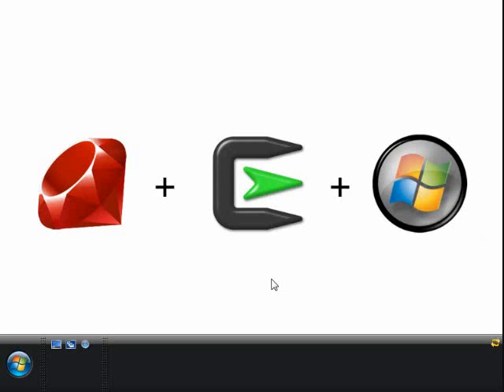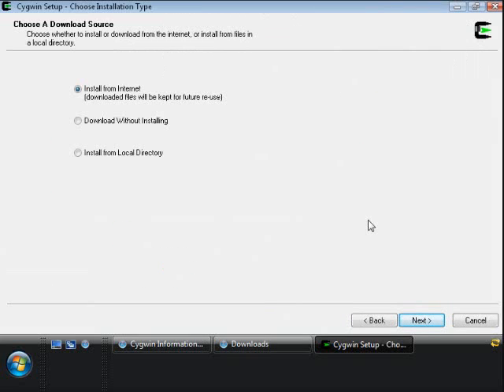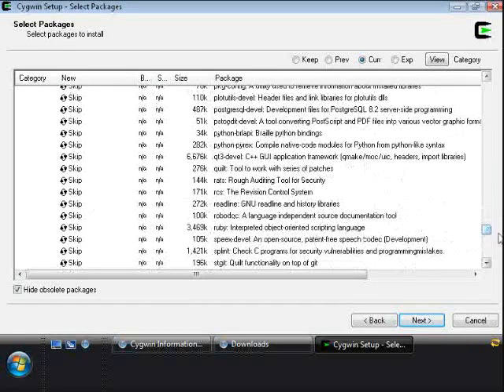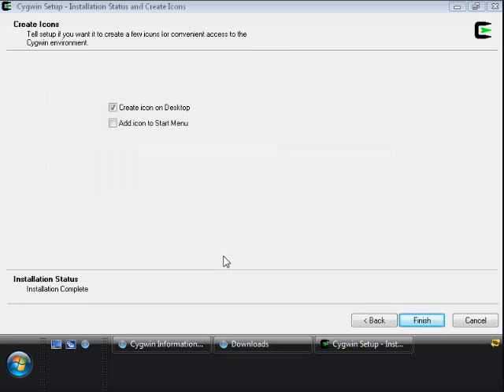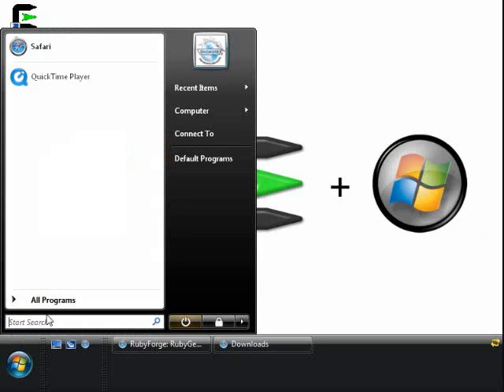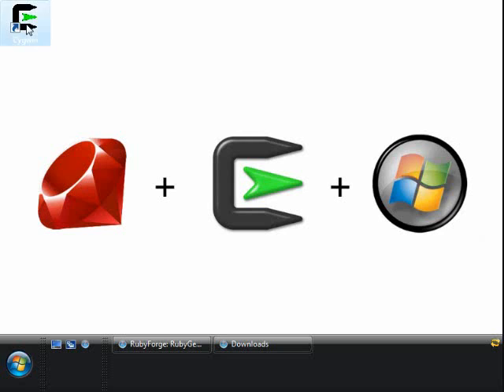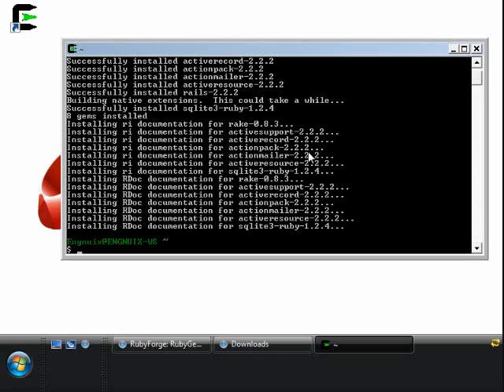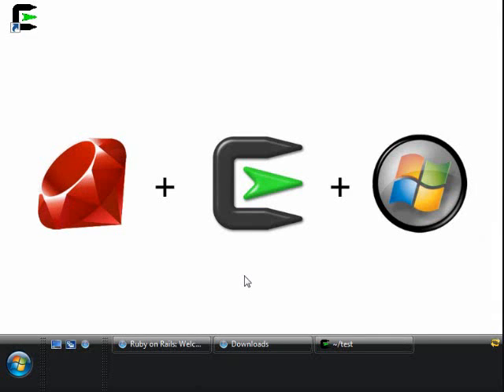Ruby on Rails + Cygwin + Windows Vista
In this RoR + Cygwin + Vista video demonstration, I show you how EASY it is to setup a basic Ruby on Rails installation using the Cygwin "Linux-like" environment on Microsoft Windows Vista in the same manner as seen -that touts: "Get Ruby on Rails in no time" with Ruby, the language, and RubyGems, the package manager.

-ReNoirIN